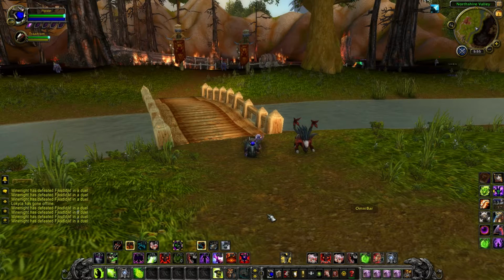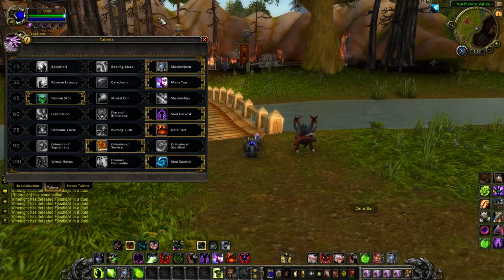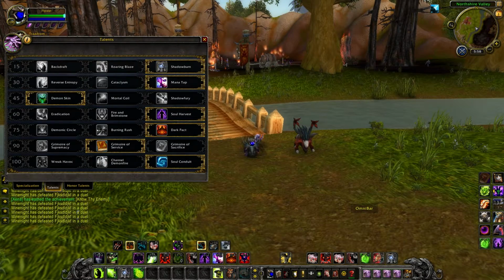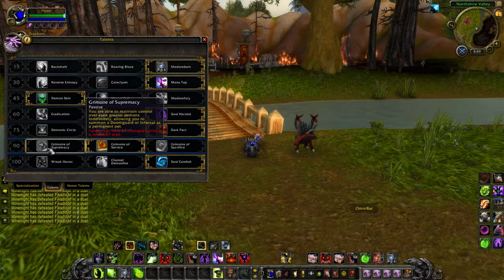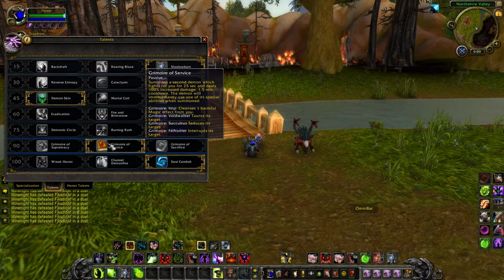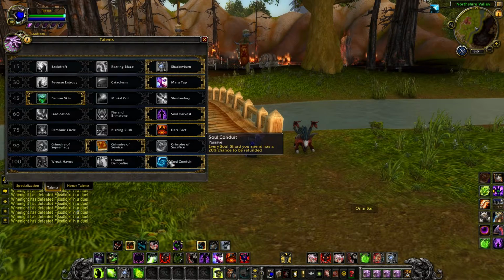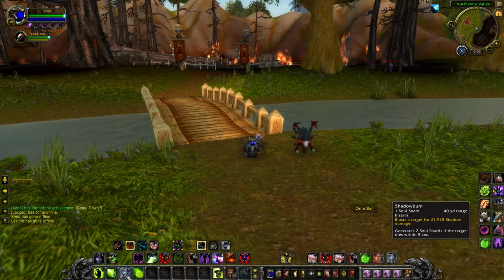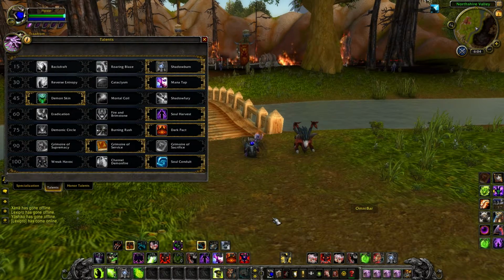Legion Destro pvp 7.0.3 Shadowburn build (Legion Pre-patch)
This build removes chaos bolt from the equation.  Its a instant-cast heavy build that is very fun!

Macros:
Focus Spell lock (fel hunters interrupt)

showtooltip spell lock
/cast [@focus] spell lock

fear arena target x (replace 'x' with 1, 2, or 3)

showtooltip fear
/cast [@arenax] fear

focus fear

showtooltip fear
/cast [@focus] fear

focus havoc

showtooltip havoc
/cast [@focus] havoc